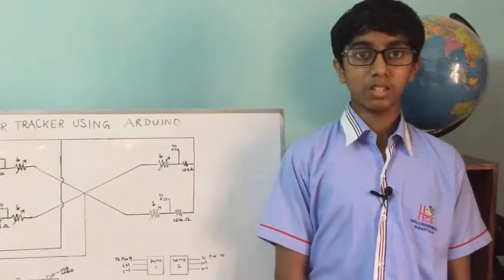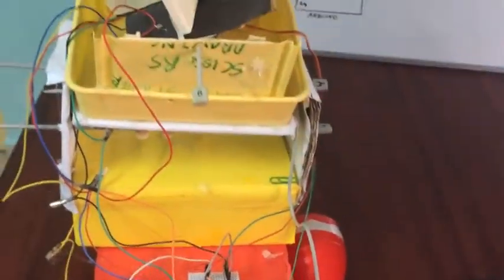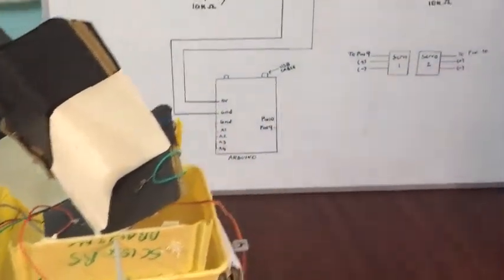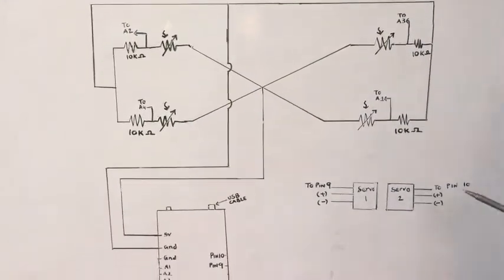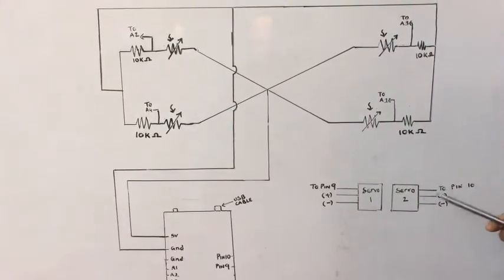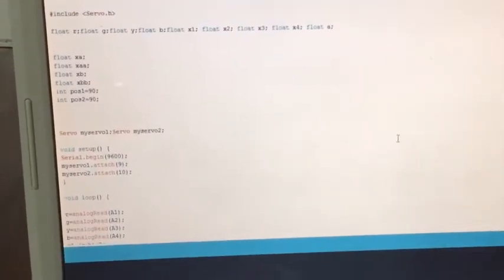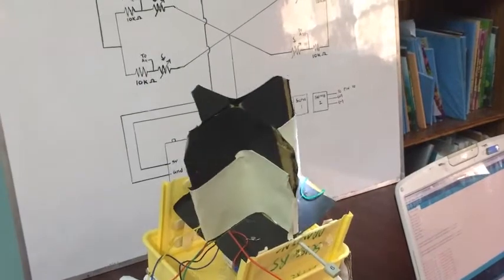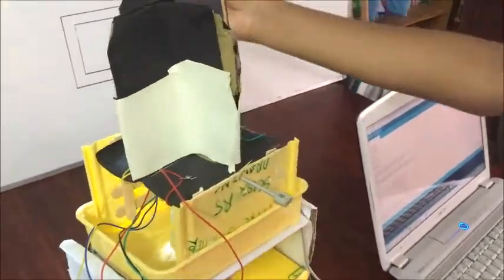How to make a Solar Tracker using Arduino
Hi everyone! I'm Shreyas Jenner, studying in 8th grade. I love innovation and  this time I've made a video  about making a dual-axis solar tracker  using Arduino Mega and  LDR.

Materials required:
Arduino mega,
Light Dependent Resistor LDR (four)
10 K resistor  (four)
5V adaptor
servo motors (two)
mini bread board
Connecting wires
white and  black  chart paper